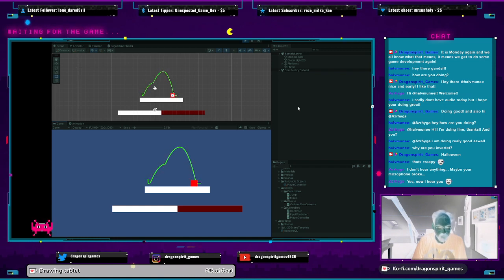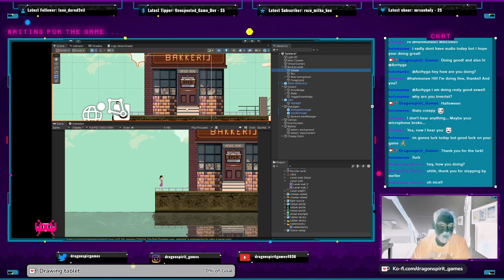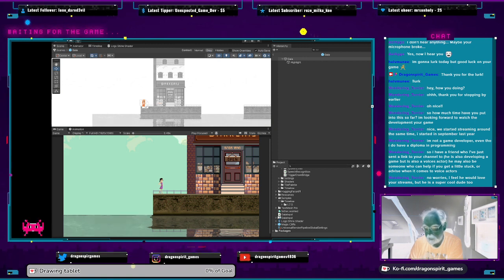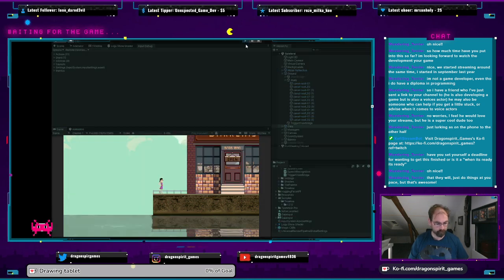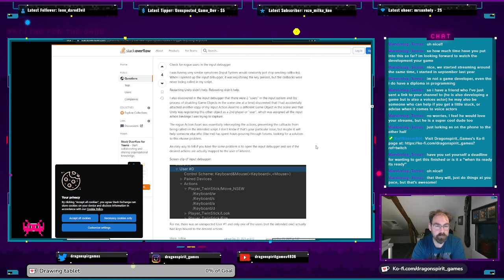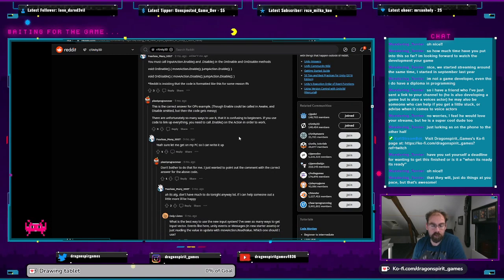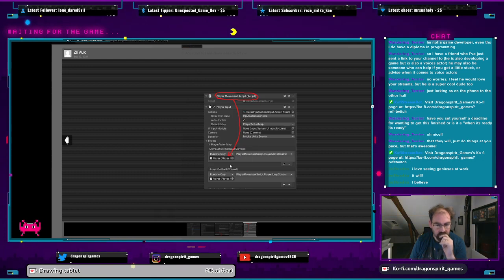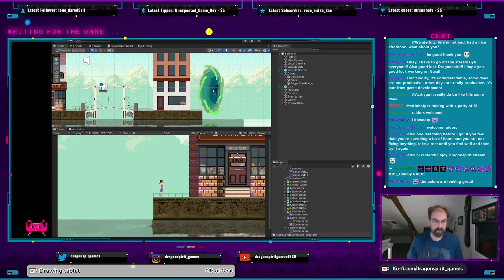Gaia | The Game about my Daughter | Let's use the new Character Controller!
In this video we attempt to connect the newly build character controller to the existing Gaia controller, and. fail miserably!